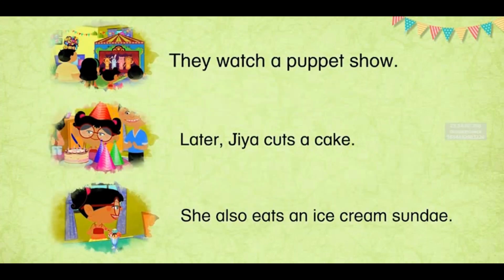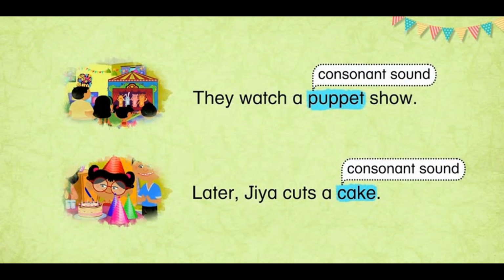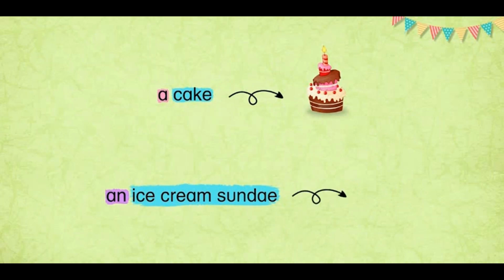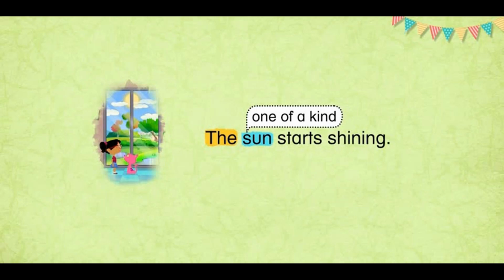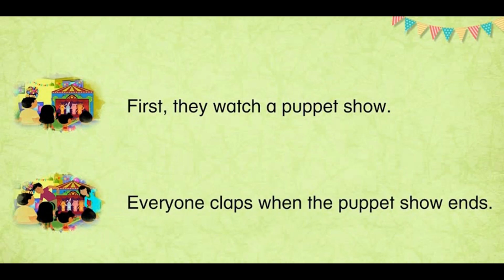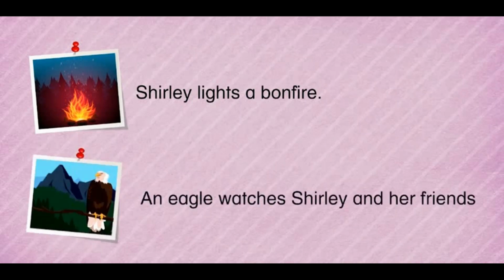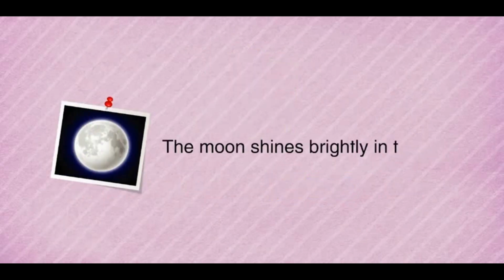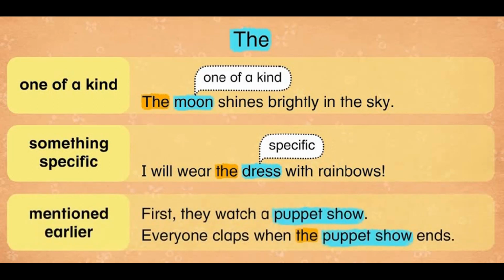Articles A and An for Kids | Grammar practice | Smart mom preschool tutorials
Parts of a plant and their functions edible plant parts(that we eat)# what are the parts of a plant